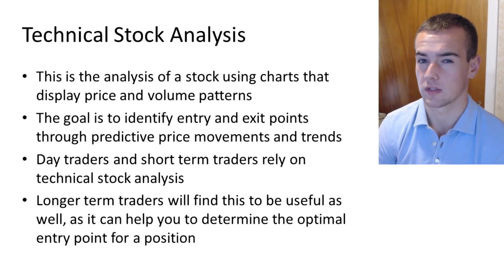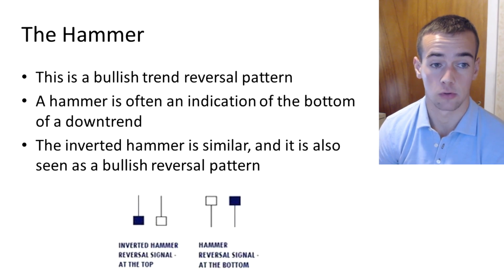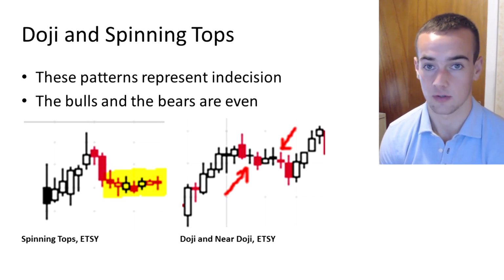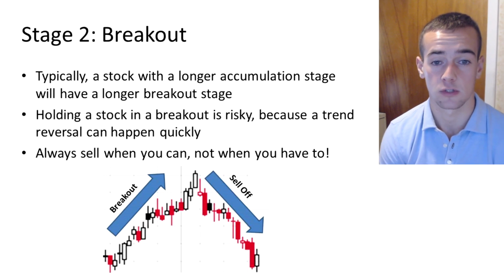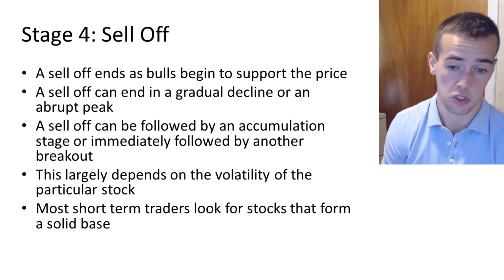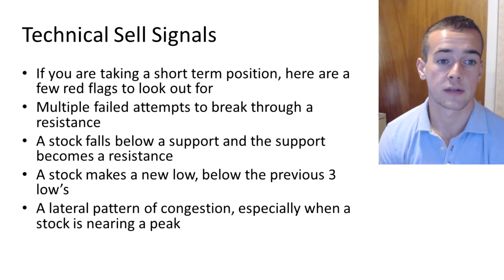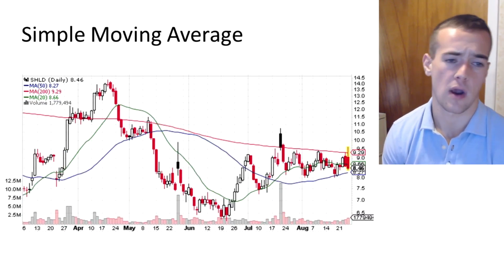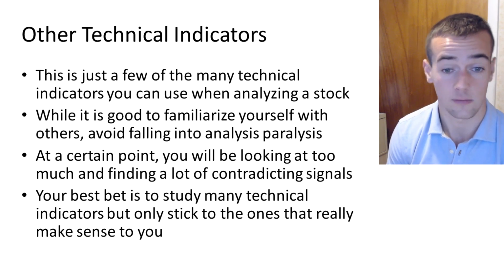Technical Analysis 101: How To Profit With Candlestick Charts [FREE COURSE]